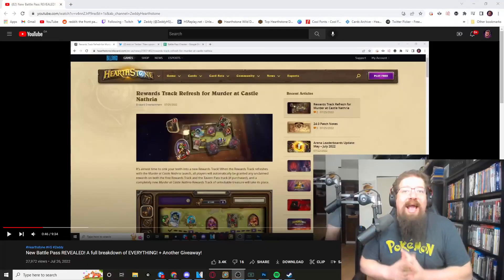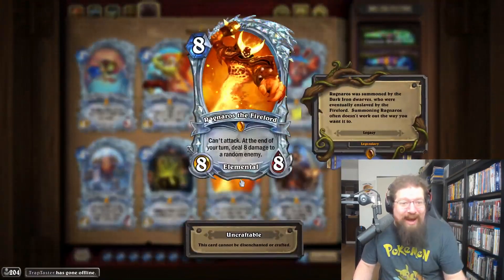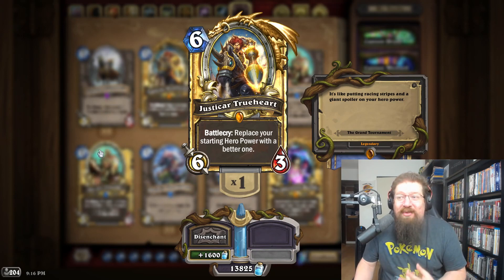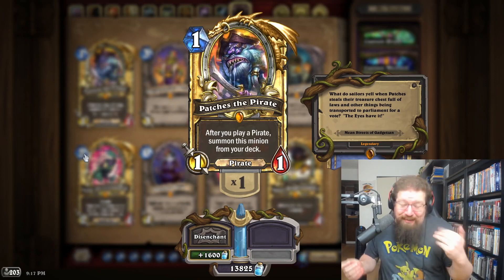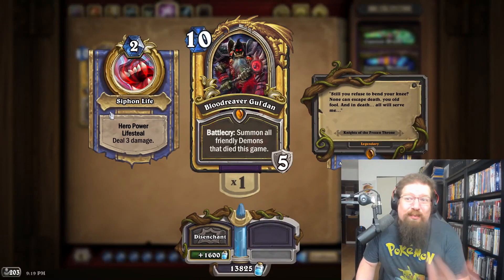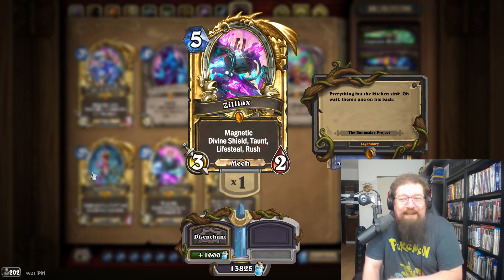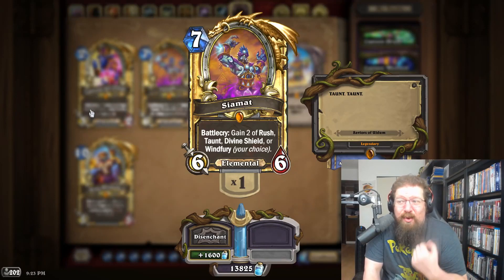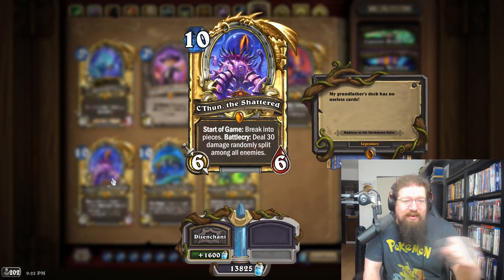It would be INCREDIBLE if Blizzard added this to Hearthstone!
Today we discuss what legendaries in Hearthstone should have a legendary version made, and why one should be done and added to the core set!